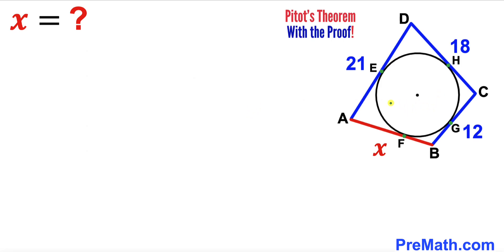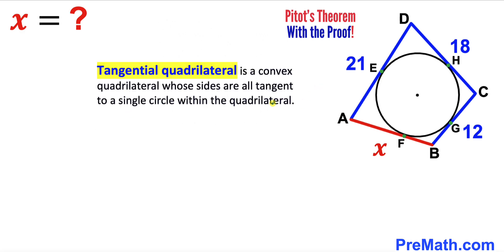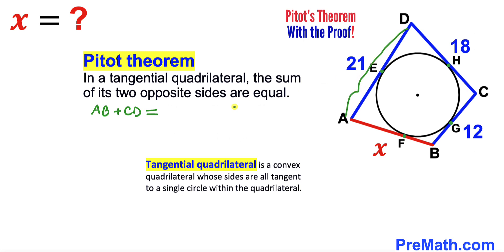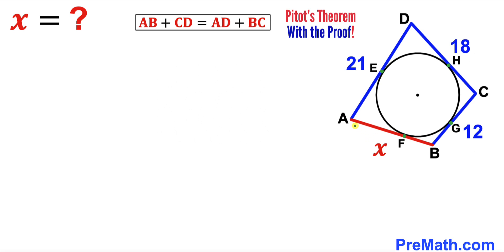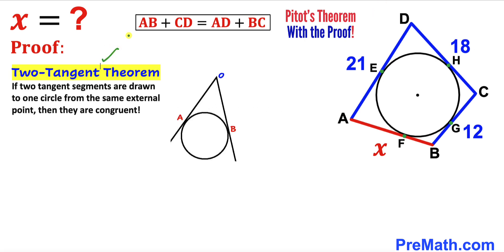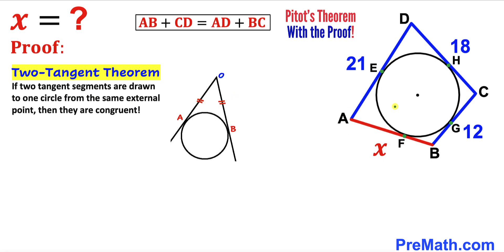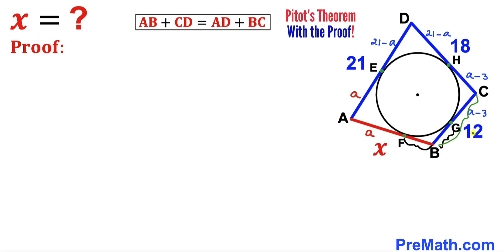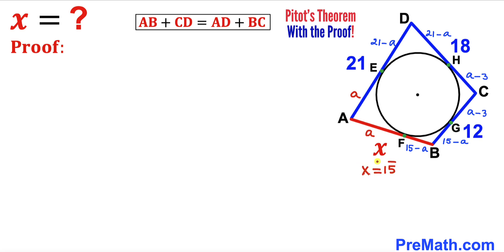Can you calculate the X value? | (Pitot's Theorem with Proof)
Learn how to calculate the X value. Important Geometry and Algebra skills are also explained: Tangential quadrilateral; Pitot's theorem; two tangents theorem; proof. Step-by-step tutorial by PreMath.com

blackpenredpen
Andy Math
math olympics
olympiad exam
math olympiada
British Math Olympiad
olympics math
olympics mathematics
Number Theory
mathcounts
math at work
Pre Math
Olympiad Mathematics
Olympiad Question
Geometry
Geometry math
Geometry skills
Right triangles
imo
Competitive Exams
Competitive Exam
Calculate the length AB
Pythagorean Theorem
Right triangles
Intersecting Chords Theorem
coolmath
my maths
mathpapa
mymaths
cymath
sumdog
multiplication
ixl math
deltamath
reflex math
math genie
math way